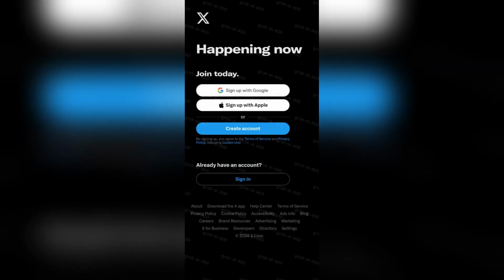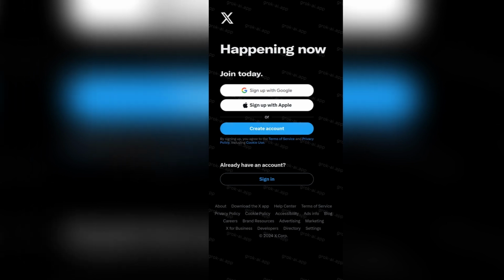How to Access Grok AI – Step-by-Step Guide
Want to know how to access Grok AI? 🚀 This step-by-step guide will show you exactly how to get started with Grok AI, the advanced AI chatbot developed by xAI and integrated into X (formerly Twitter). Whether you're a beginner or an advanced user, this tutorial covers everything you need to start using Grok AI for content creation, automation, and productivity.

🔹 What You’ll Learn:
✅ How to sign up and access Grok AI
✅ Where to find Grok AI on X (Twitter)
✅ Grok AI’s key features and capabilities
✅ How to use Grok AI for content creation, engagement, and automation
✅ Best practices for optimizing your experience with Grok AI

💡 Grok AI is designed to provide real-time AI-powered assistance, making it a must-have tool for social media users, businesses, and content creators. Follow this tutorial to unlock Grok AI’s full potential!